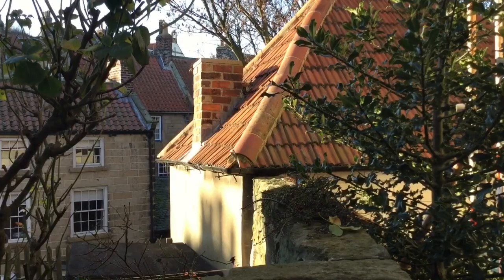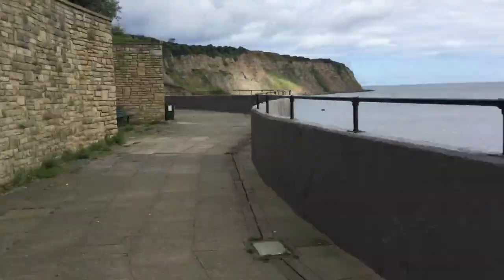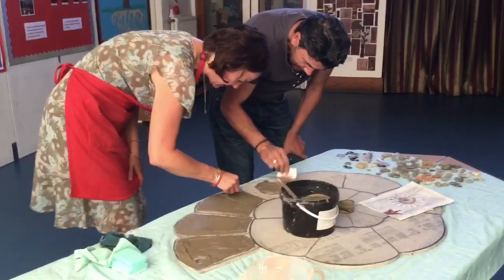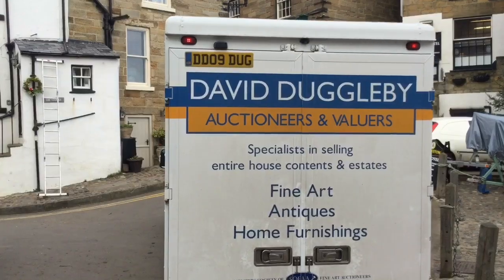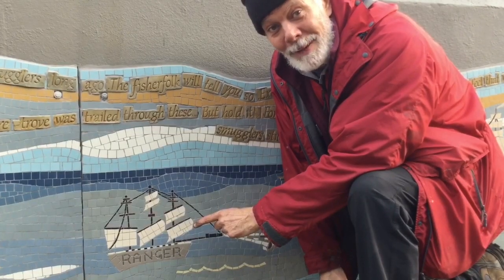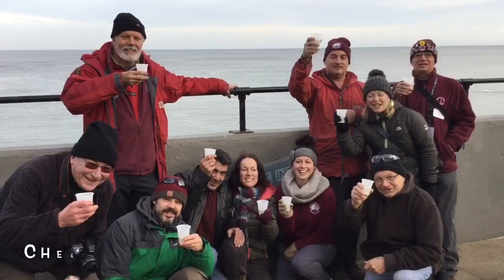Robin Hood's Bay sea wall mosaic - Footprints Through Time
The Story of Bay - Footprints Through Time
As part of our Coastal Communities Fund 'Sea Life, See Life' project, we brightened up the sea wall at Robin Hood's Bay with a wonderful mosaic that was commissioned from mosaic artist Ruth Wilkinson.

Ruth worked with the local community, including the children of Fylingdales C of E VC Primary School, who shared their stories and memories. 'The Story of Bay - Footprints Through Time' tells the story of Robin Hood's Bay in a fabulous series of colourful mosaics.

We were there with our video camera every step of the way - so next time you're in Bay, why not take a walk through time down on the sea wall?

Thanks also to National Park staff, apprentices and volunteers who ran the project and installed the mosaic, and also to the Robin Hood's Bay community and Scarborough Borough Council.

Thumbnail image: Robin Hood's Bay by Tony Bartholomew